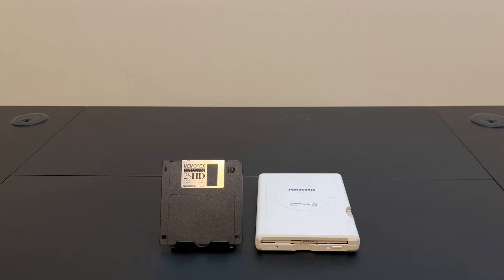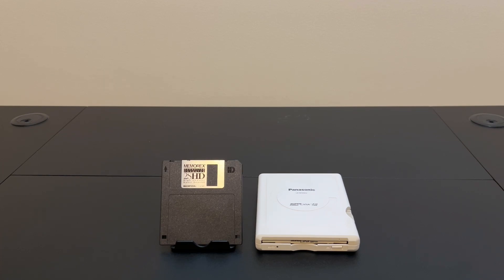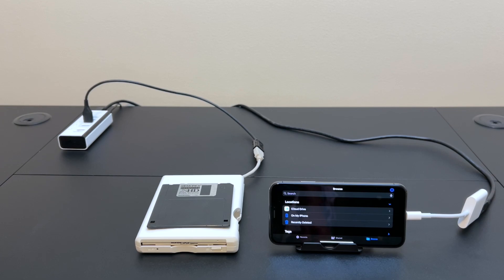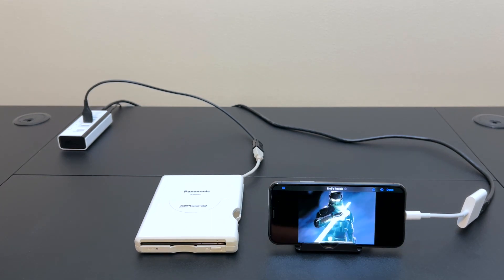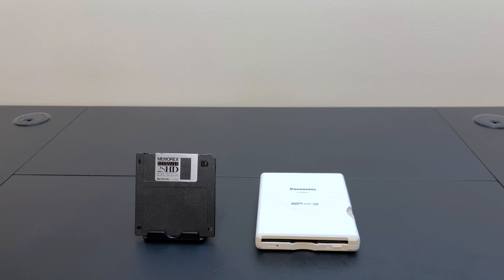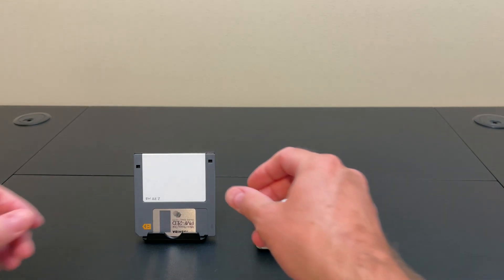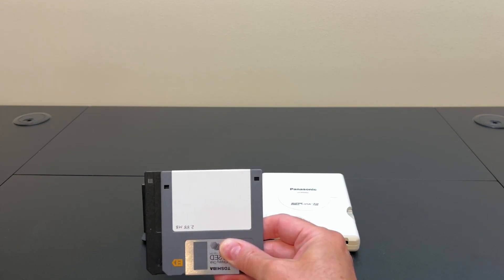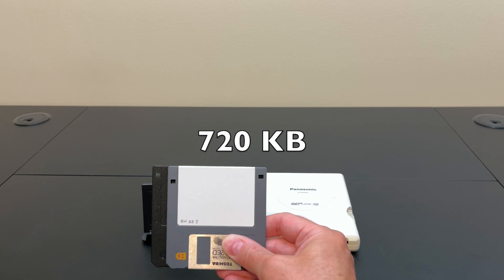Panasonic SuperDisk 240: The Ultimate USB Floppy Drive Part 2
A quick follow up video on the SuperDisk 240.  We'll test three more formats to see if they work with this versatile drive; NEC PC-98, Microsoft's DFM format, and the 2.88 MB Extended Density disks.